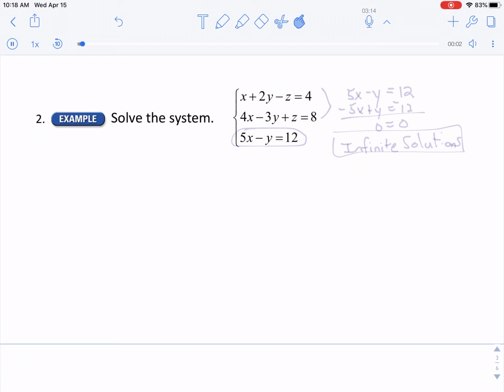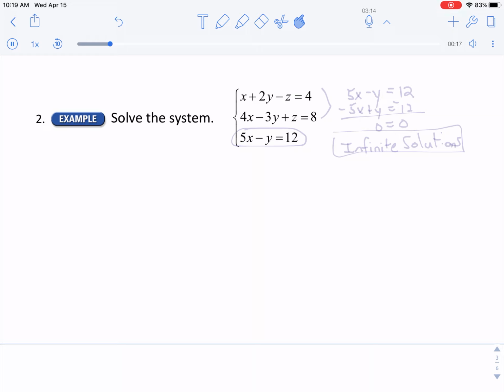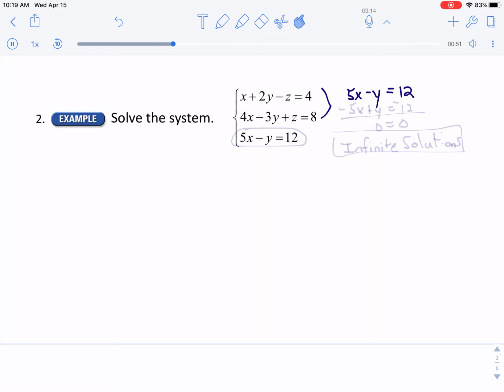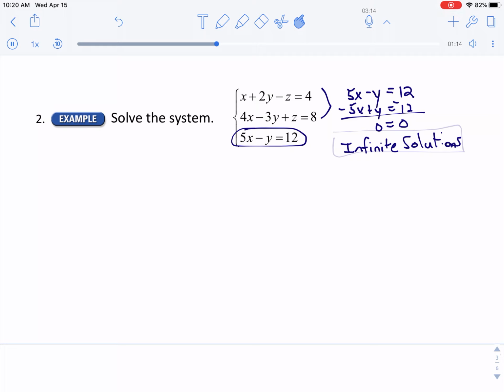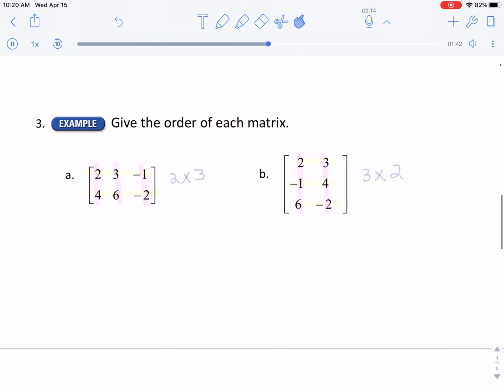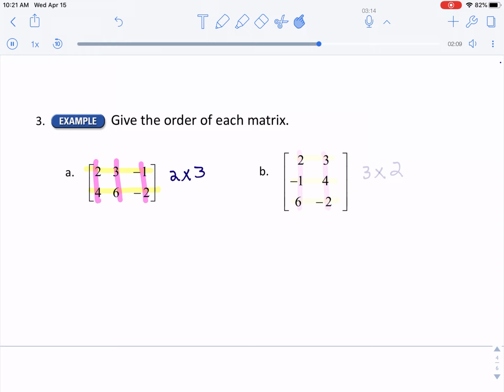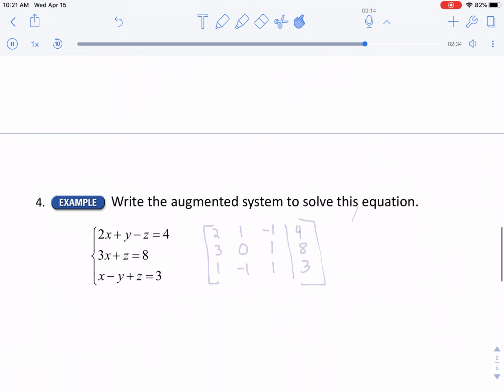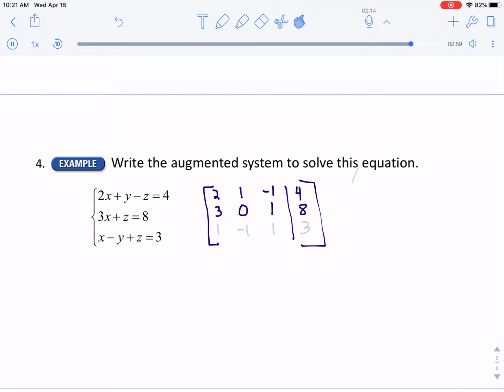UNLV MAT 124 Quiz 6 1 6 3 Review 2 4